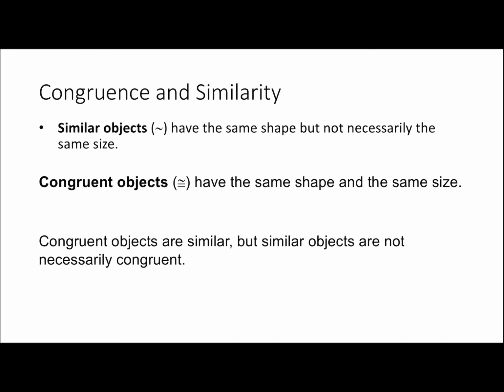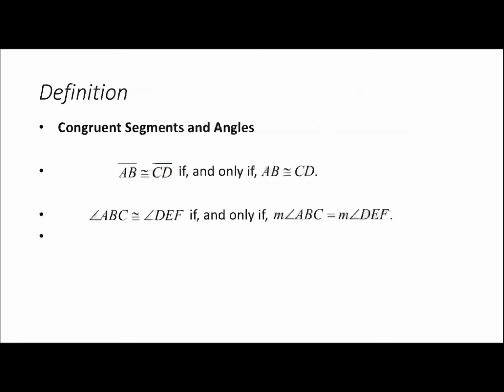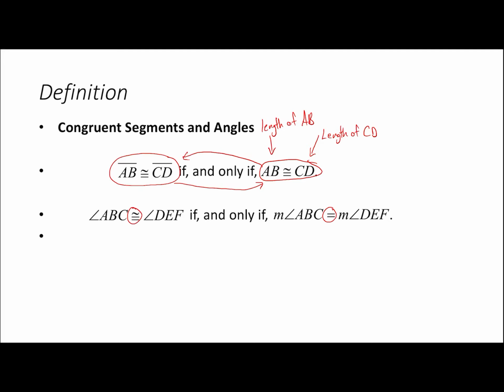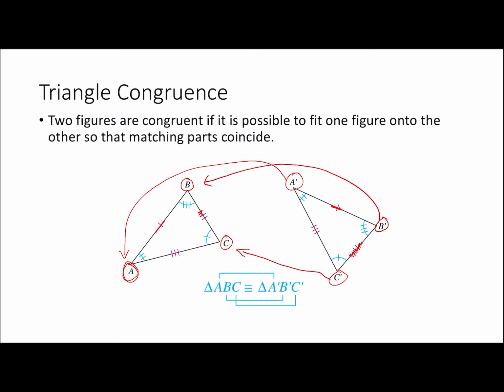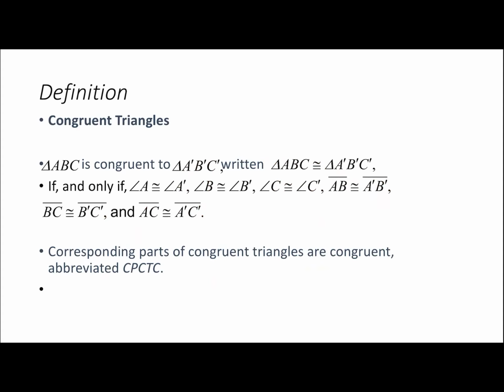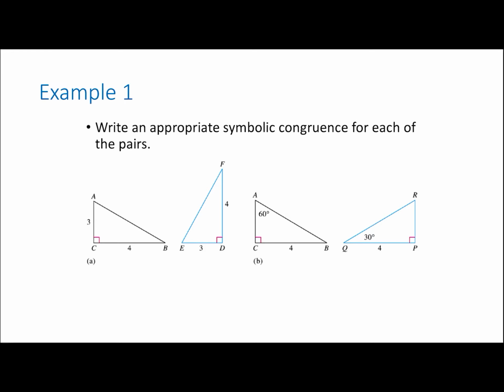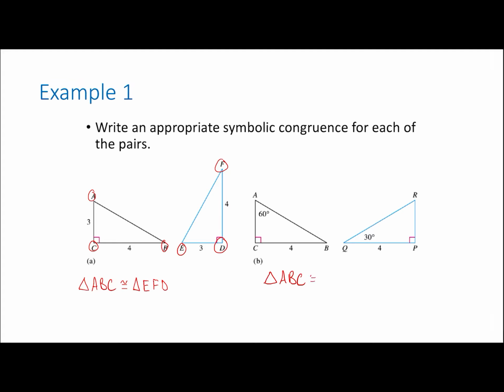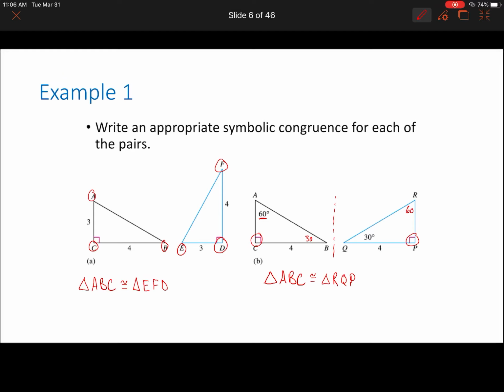March 31, 2020